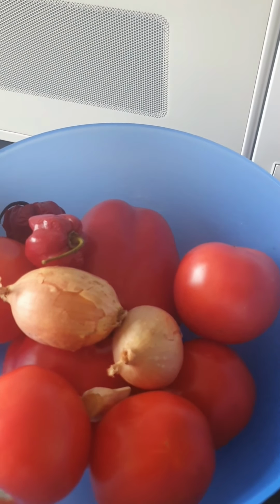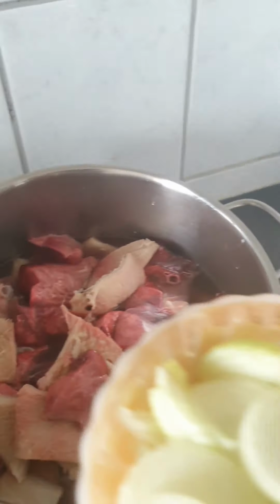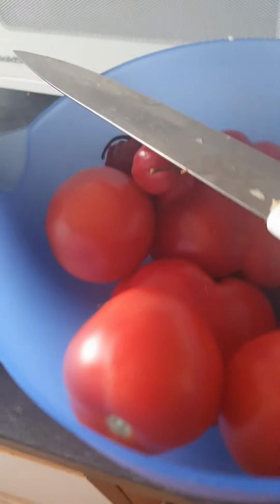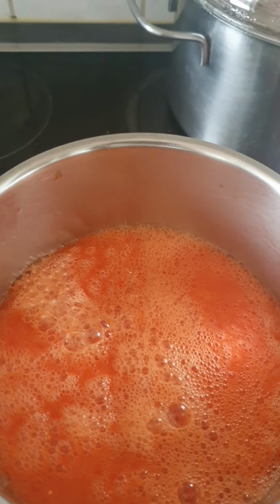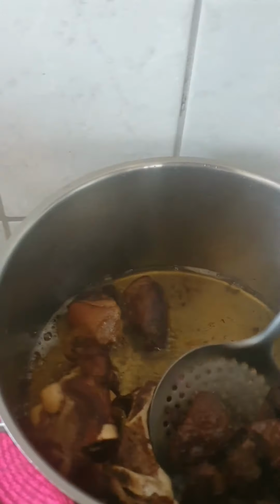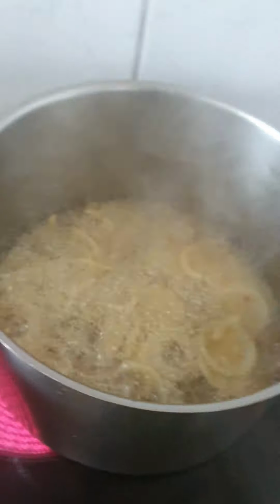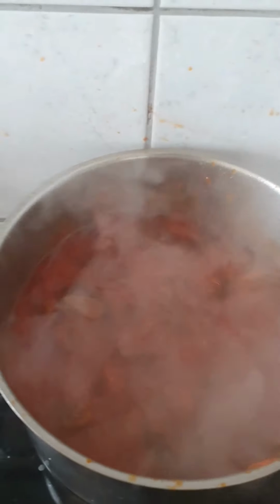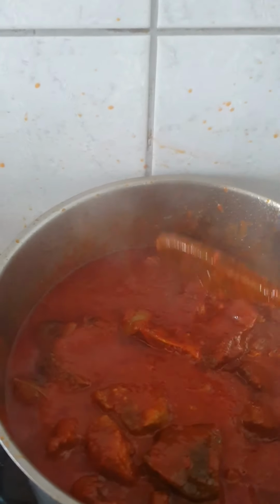How to make Nigerian pepper Rice by Stella Amadin